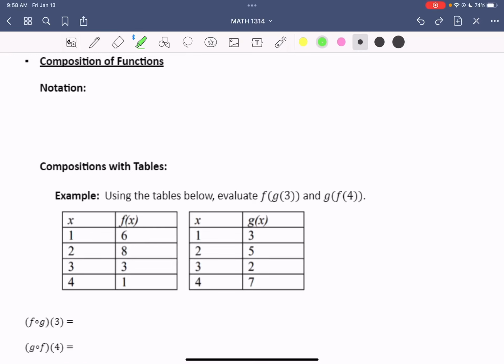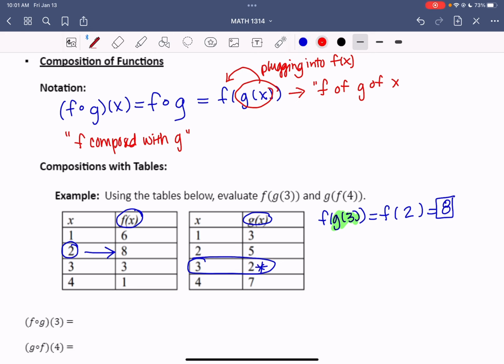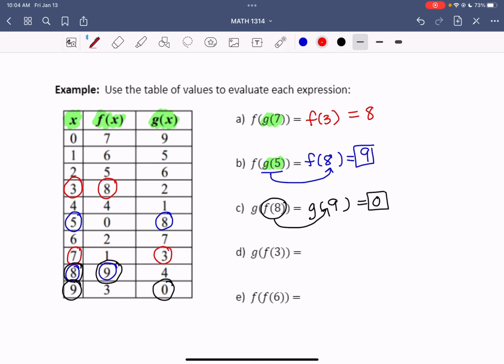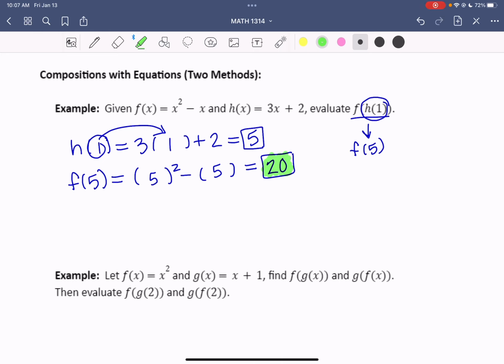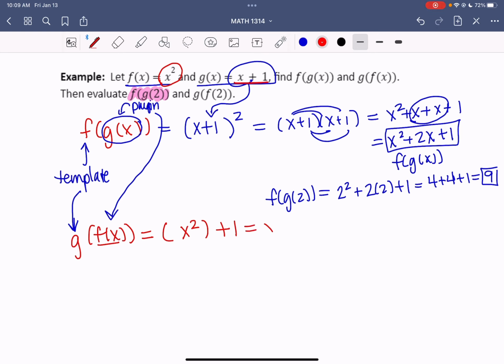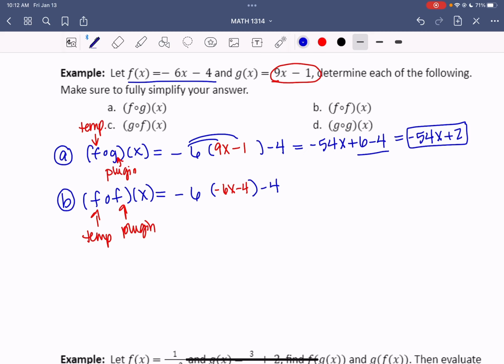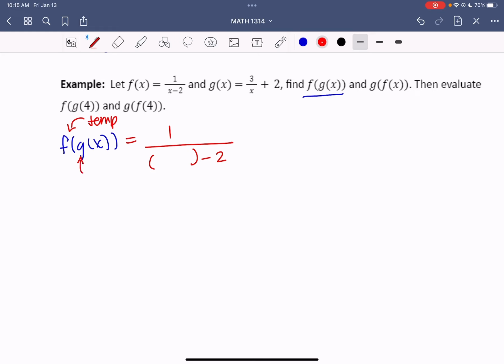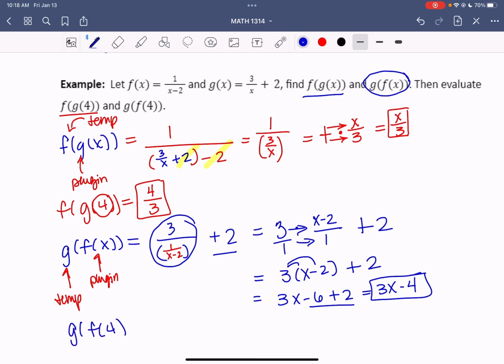Composition of Functions